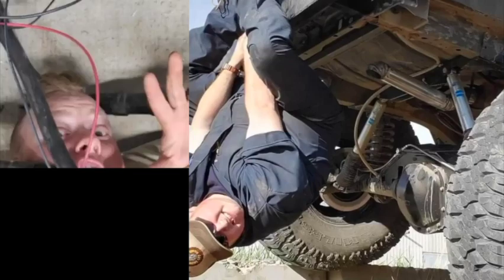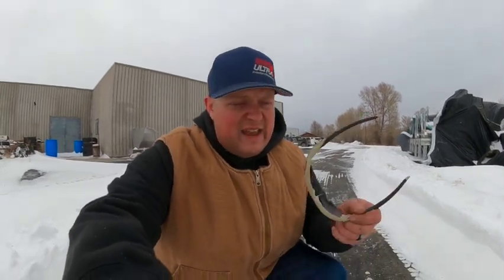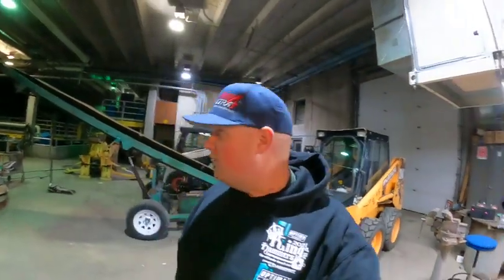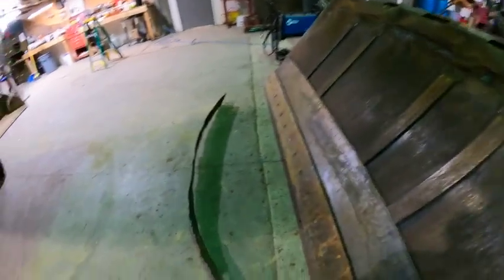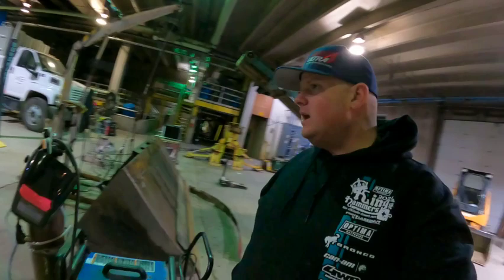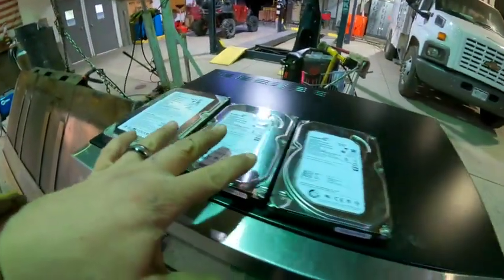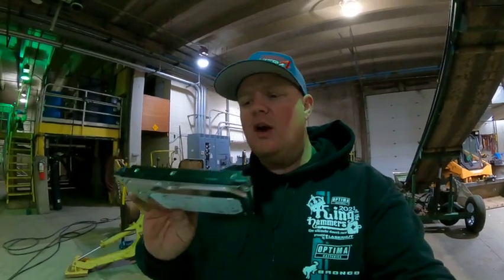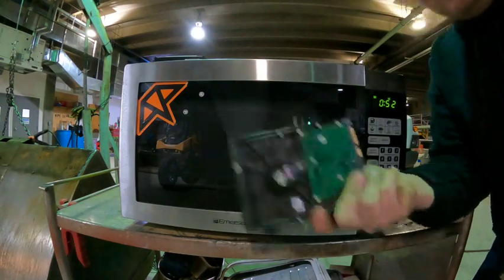What happens when I microwave a hard drive???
ITS FINALY WINTER!